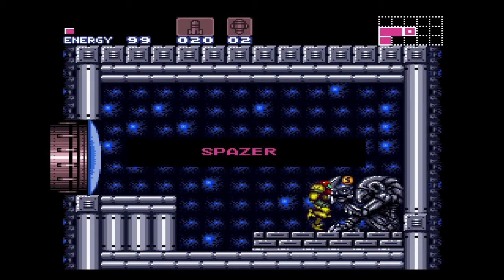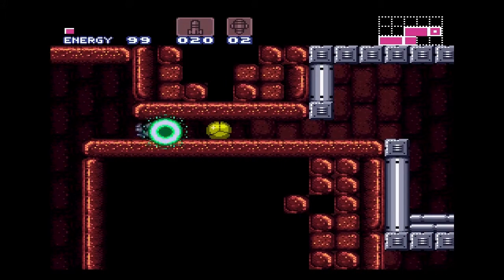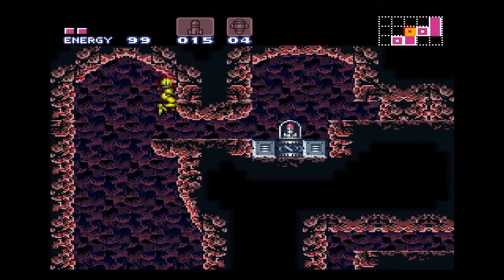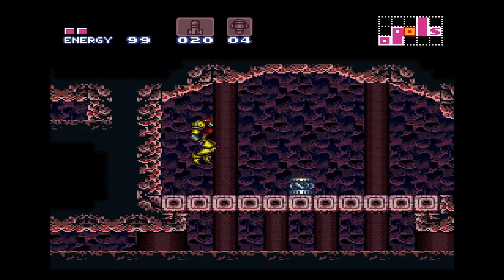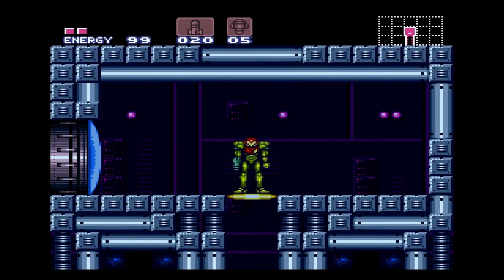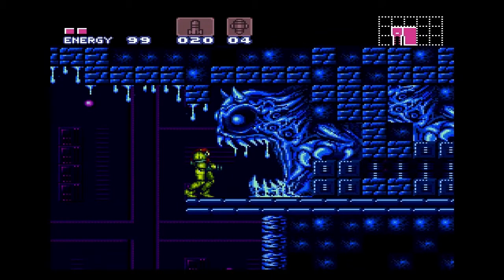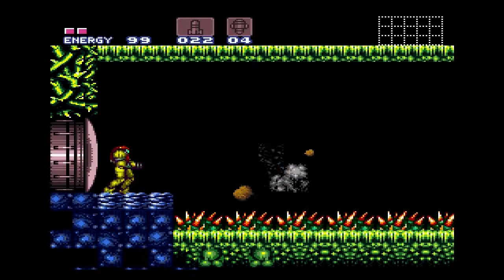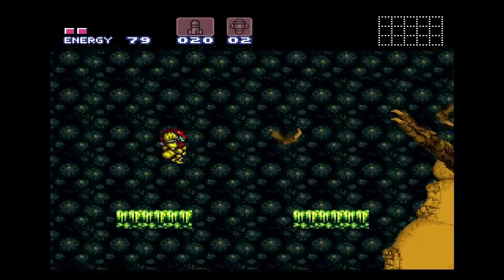Let's Play Super Metroid EP4 - The Button Press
Here's episode 4 of my Super Metroid run!

This is take two for this episode, incidentally. I had to re-record after I found out that the ingame audio wasn't recorded along with the video, and I had already done a 5th episode so I had to restart and rush to where I left off at ep3! =/